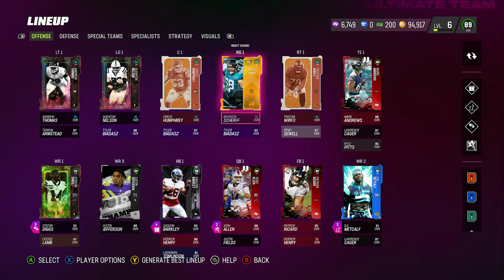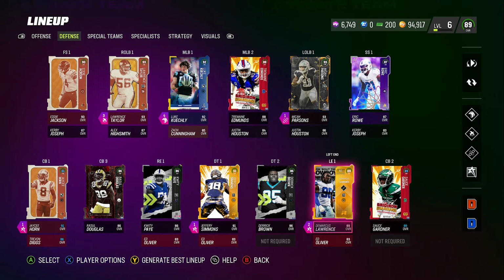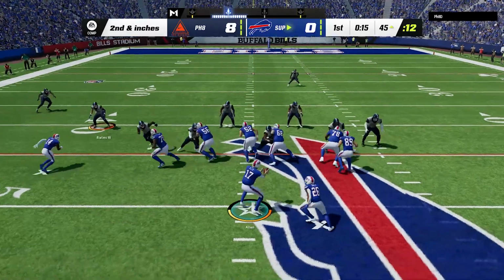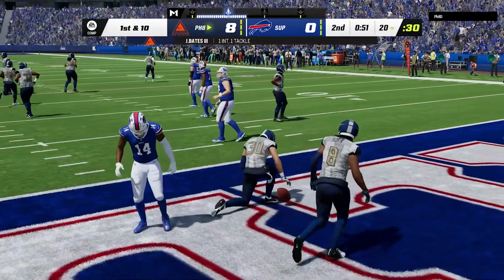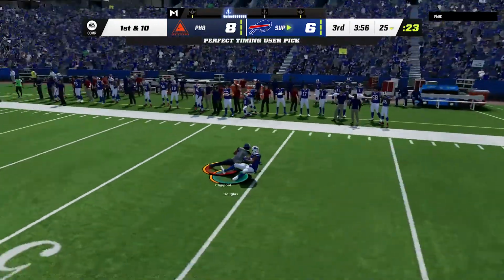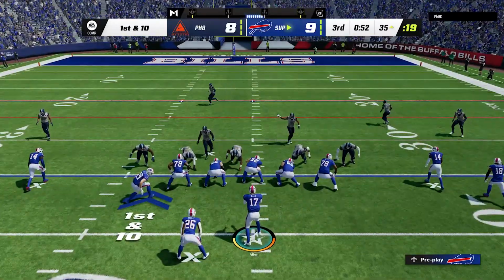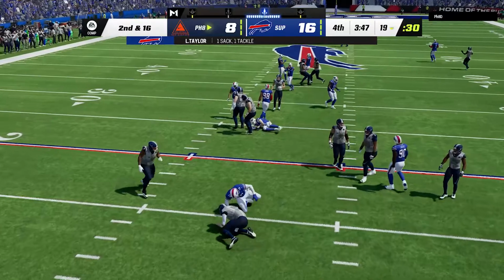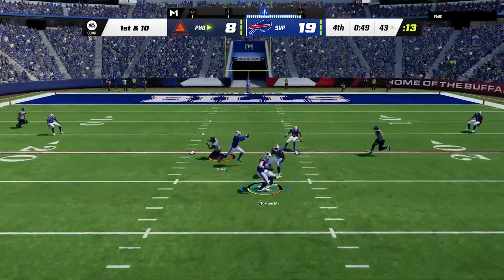7 Interceptions?...In 1 Game? - Madden 23 Ultimate Team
Defense Was Heavily Upgraded And They Did Not Let Down!

Machinamasound - Incursion